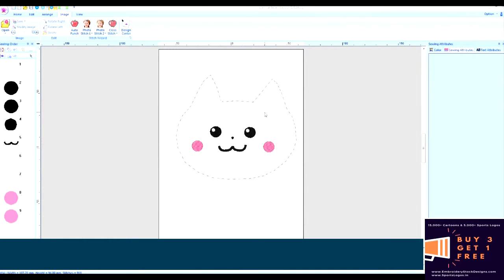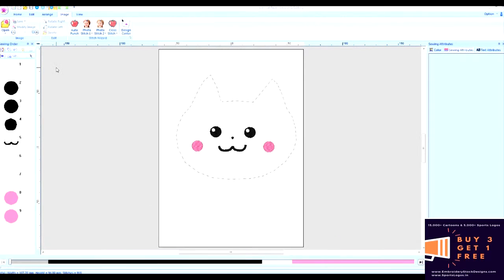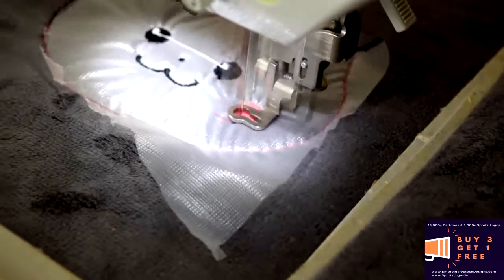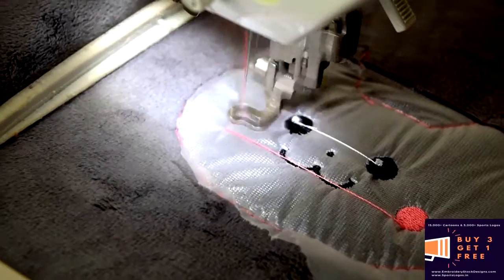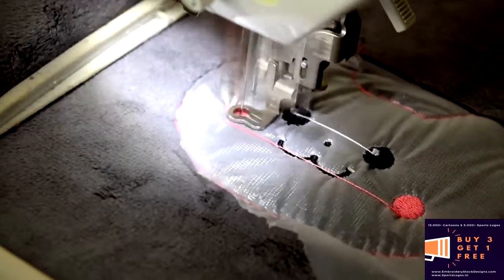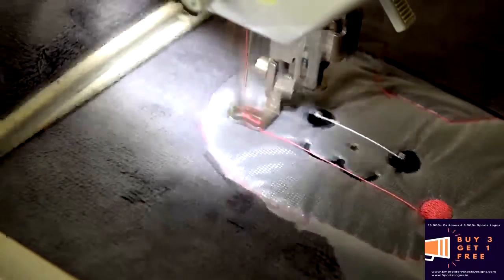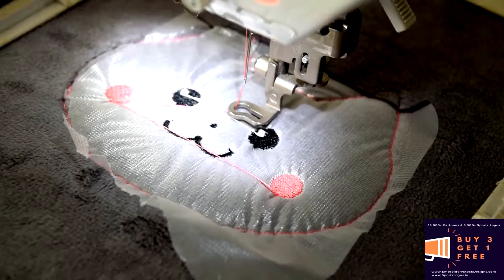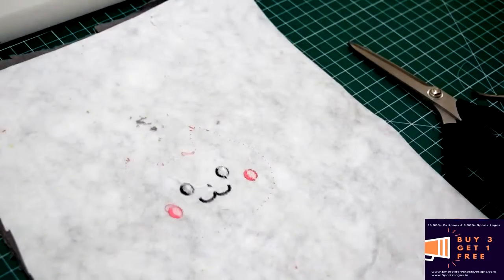Embroider your patterns - great tip for home machine embroidery owners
Watch this video to learn how you can use your machine to embroider a pattern and embroider at the same time.